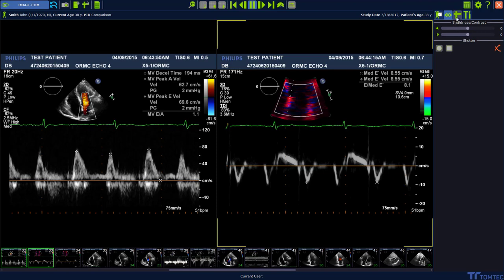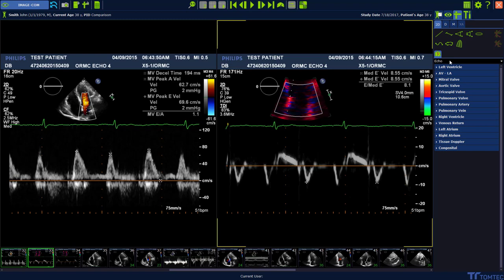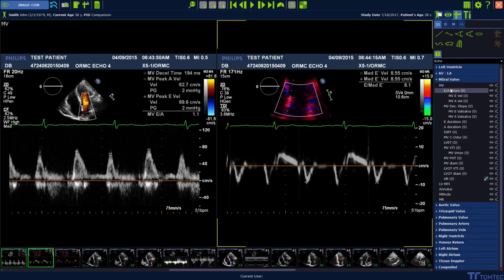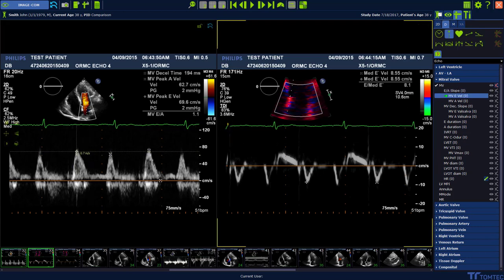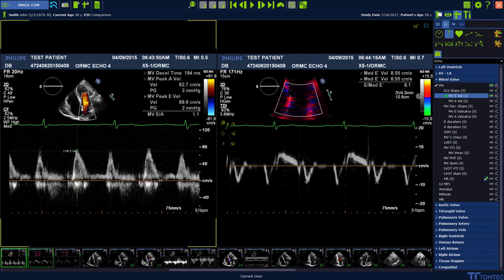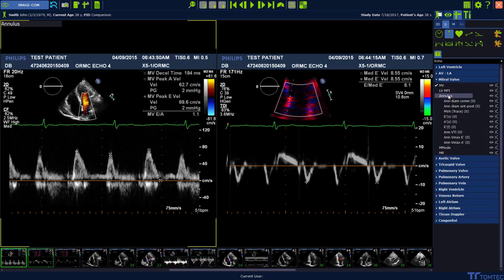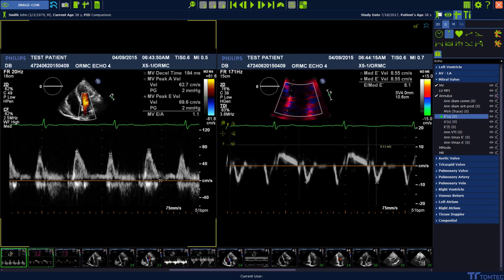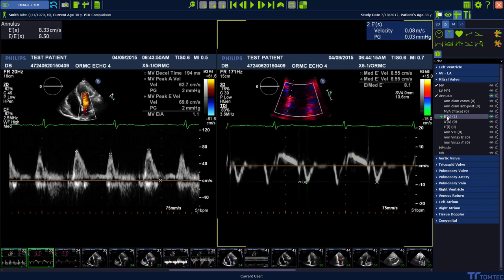MV Tissue E/È Video Tutorial